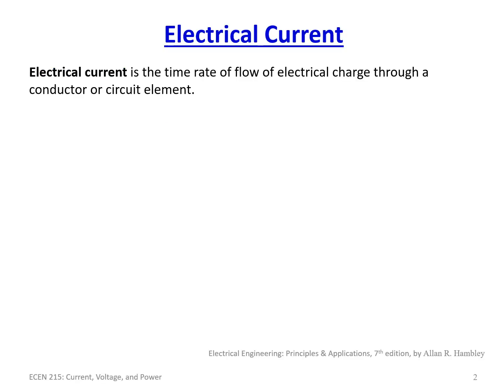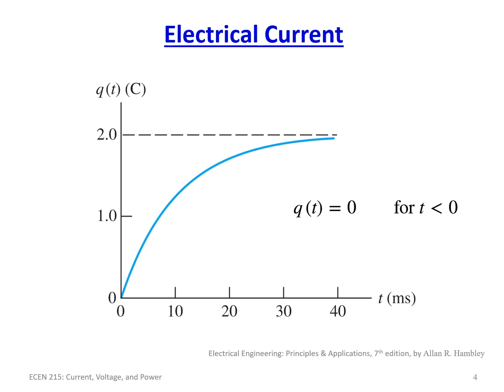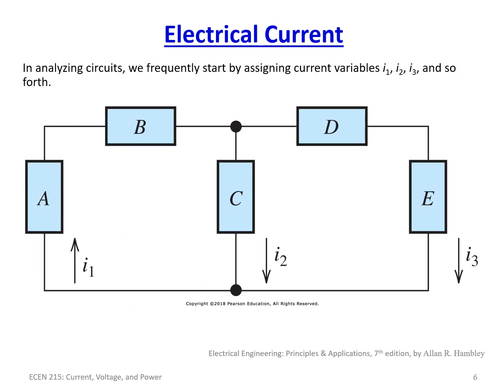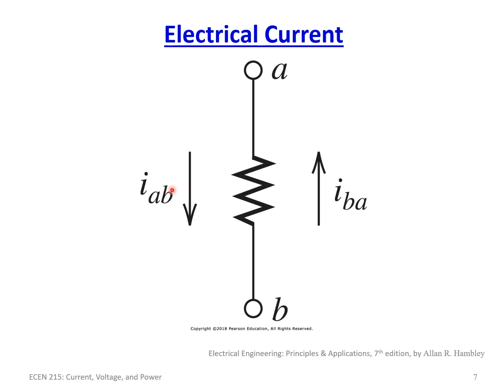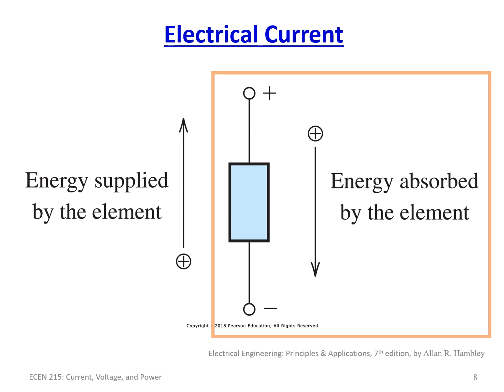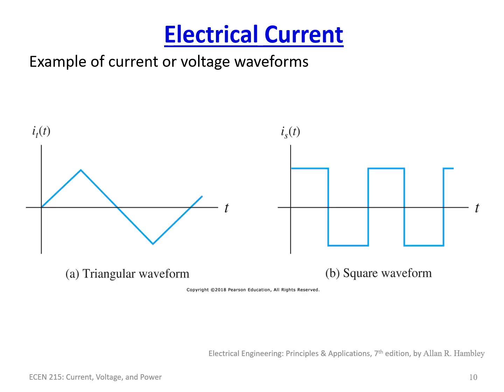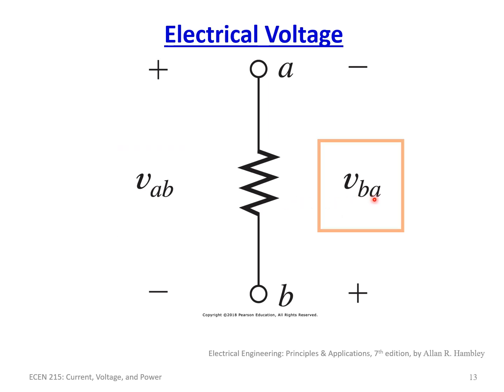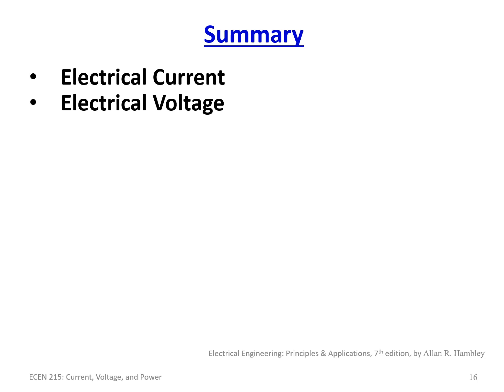ECEN 215 Topic 1 Current, Voltage, and Power